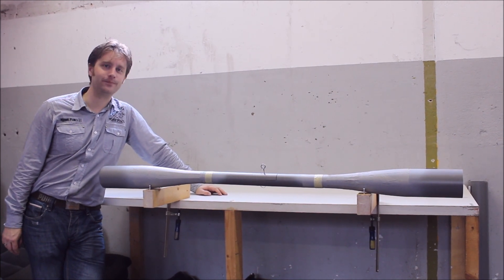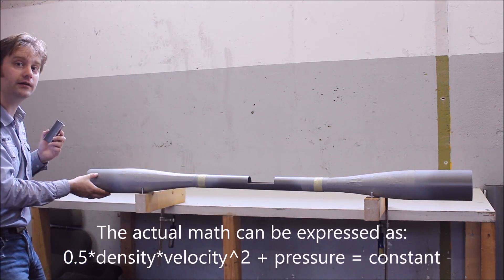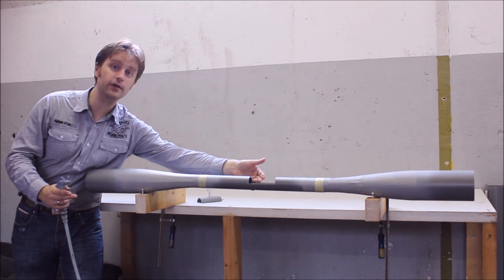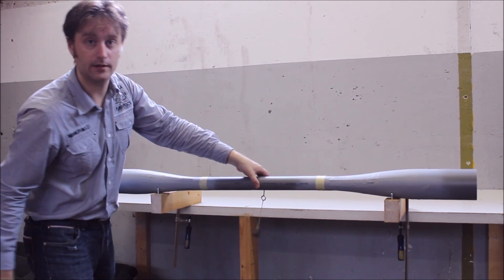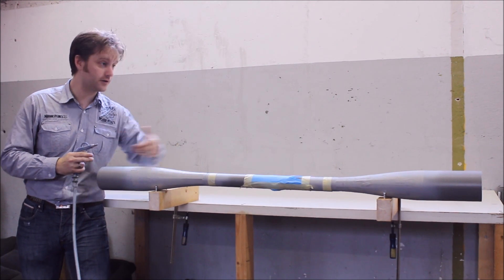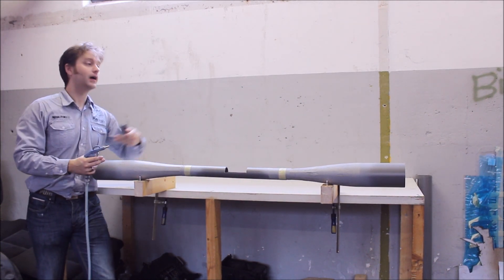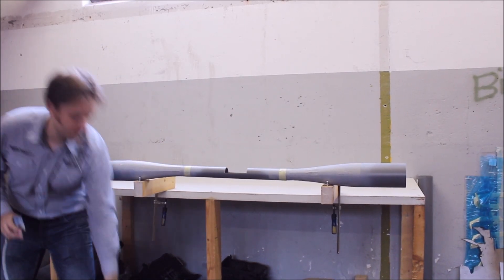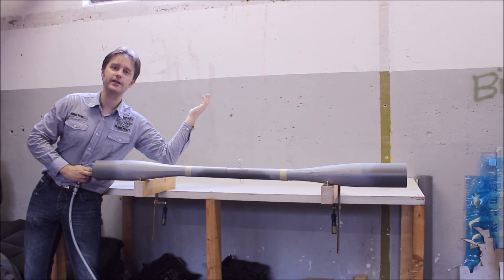Bernoulli's Principle (for non-believers)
Bernoulli's principle / equation. Demonstrated and explained especially for those with a hard time believing it. Thanks for all support I got when making this movie, the entertaining discussions I had while trying to convince others it would work this way. Hope somebody find this helpful or at least enjoys it!